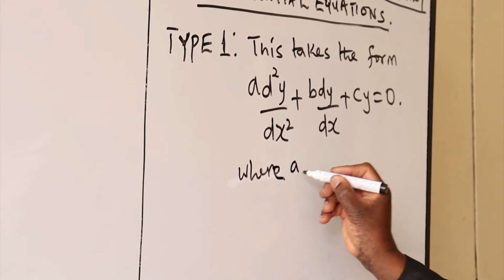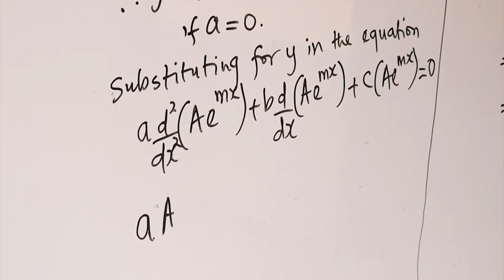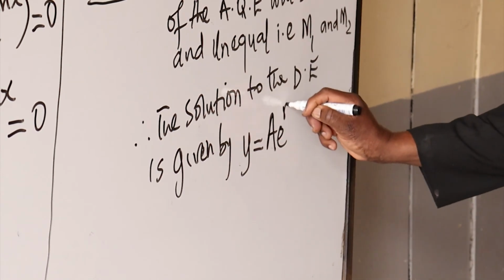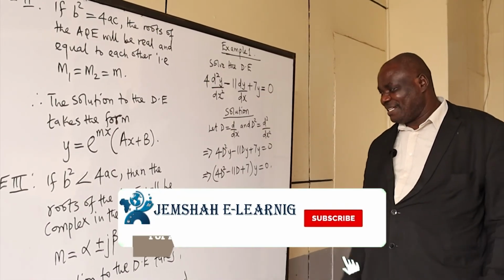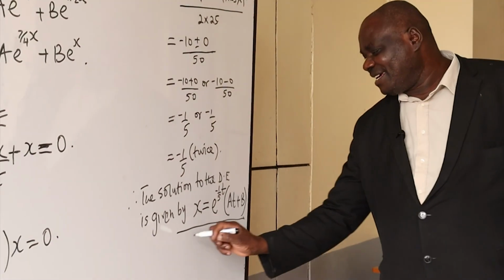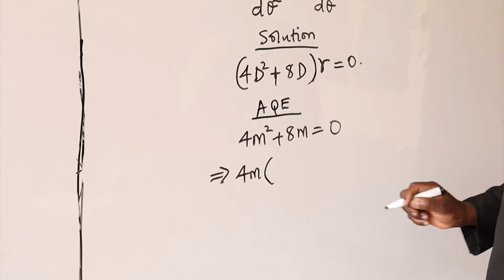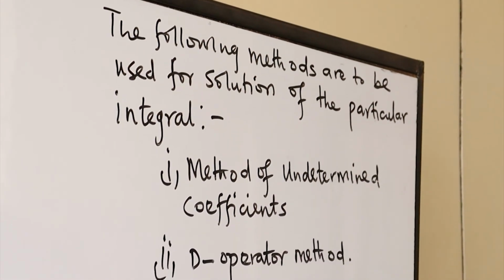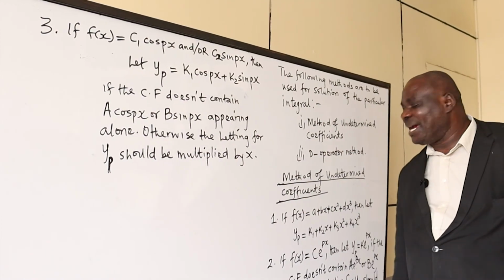DIFFERENTIAL EQUATIONS SECOND ORDER {Linear second order Ordinary D.E, Case 1, Case 2, Case 3..... }